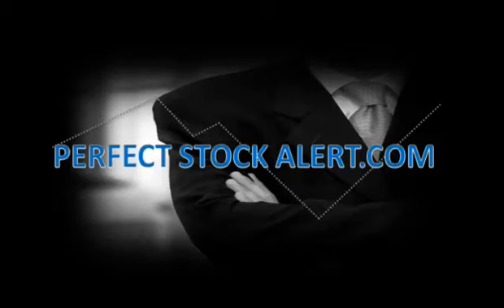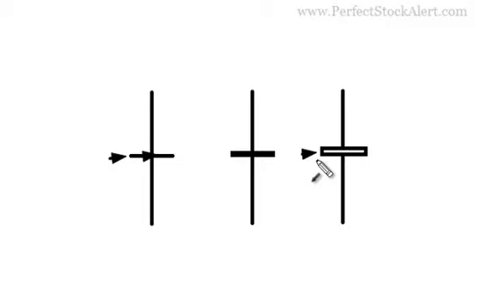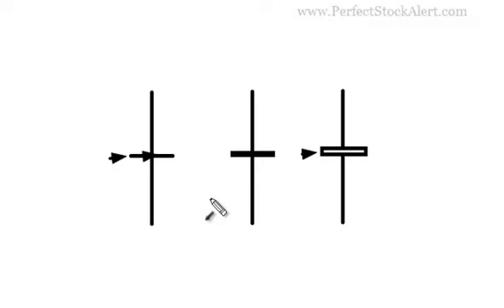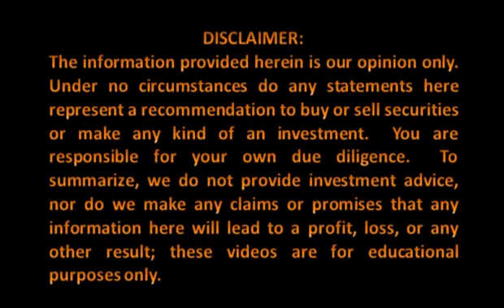Long-Legged Doji Candlestick Pattern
A video tutorial designed to tech you how to spot and trade the Long-Legged Doji Candlestick Pattern.